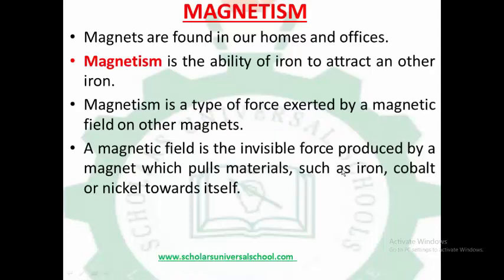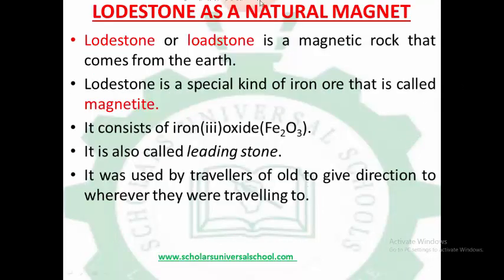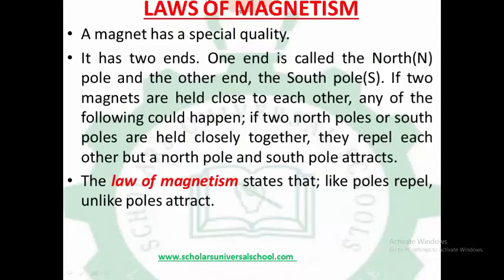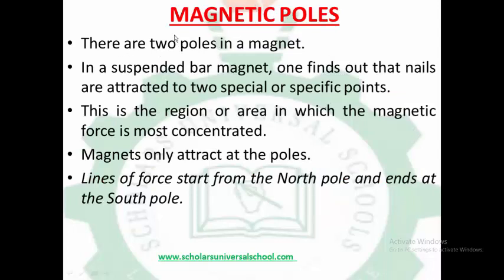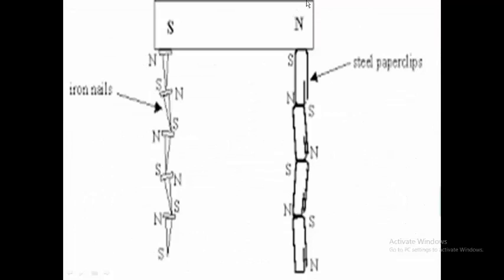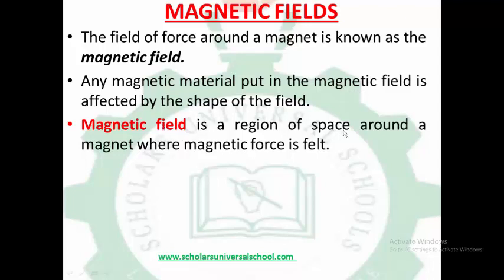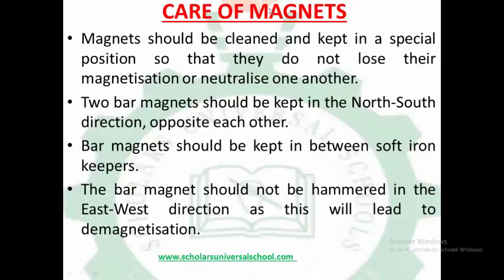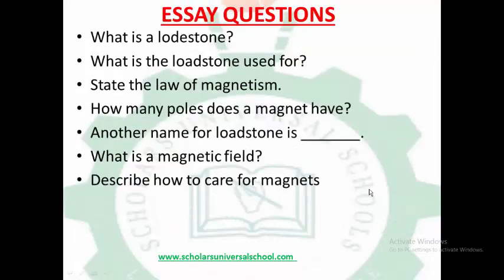BASIC SCIENCE JSS2 - MAGNETISM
This is the explanation of the topic "Magnetism" in Basic Science